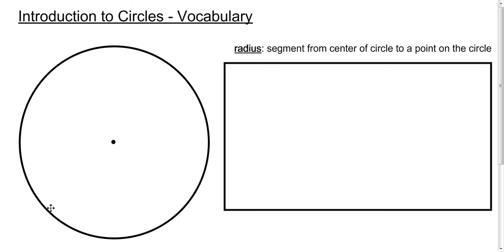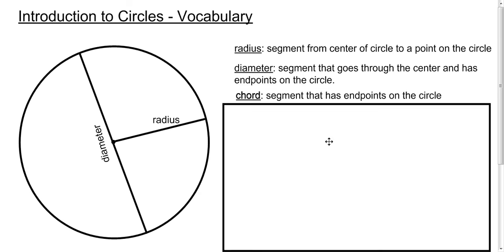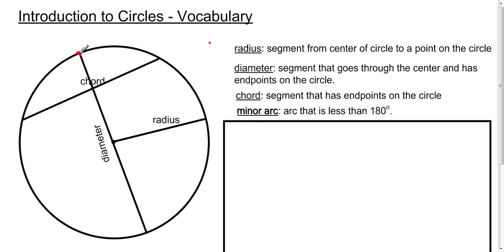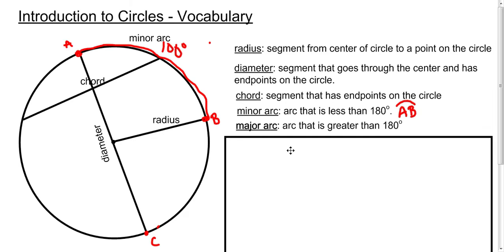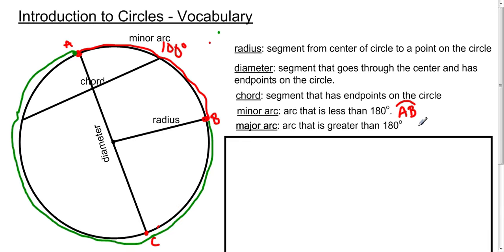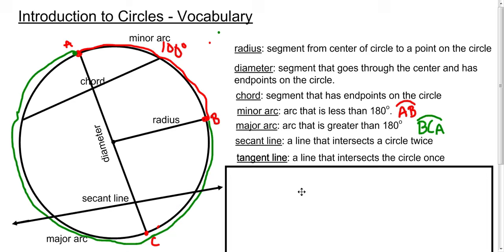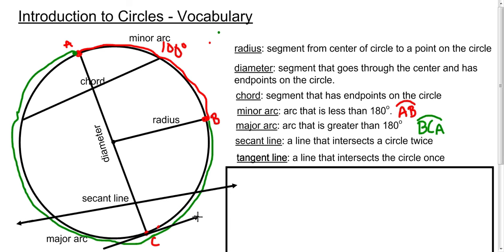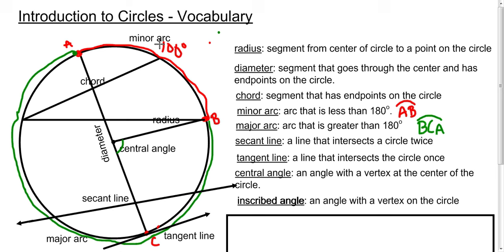Intro to Circles Vocab